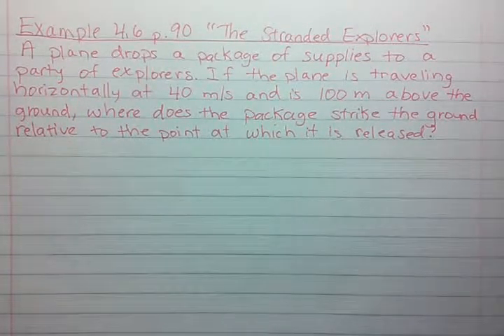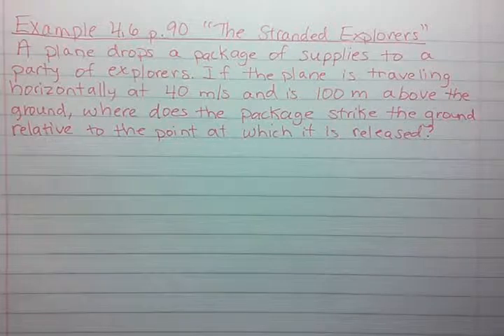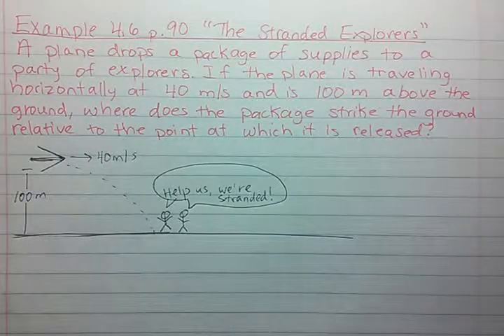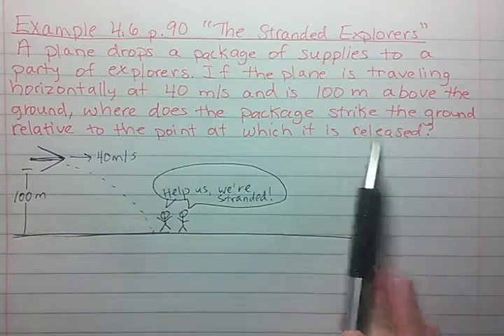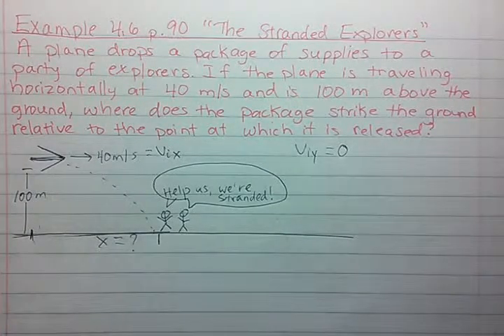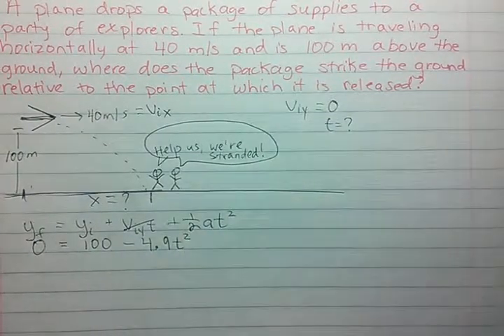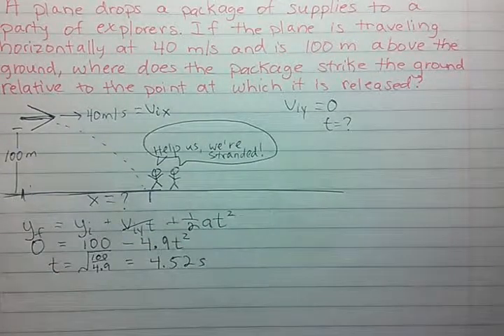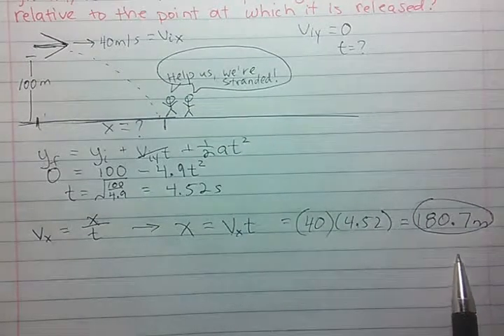The Stranded Explorers